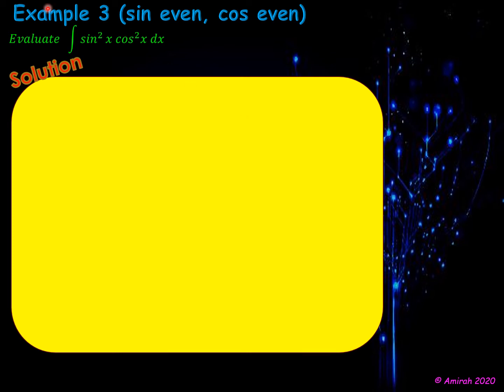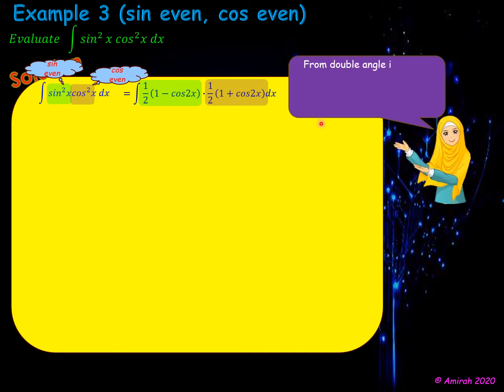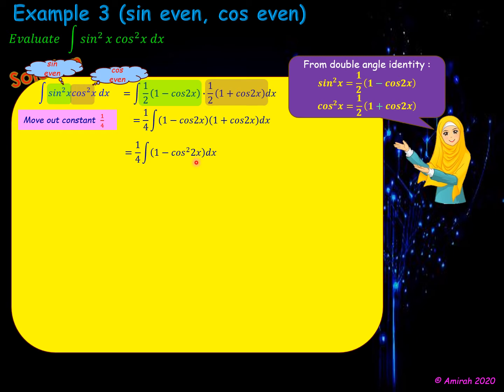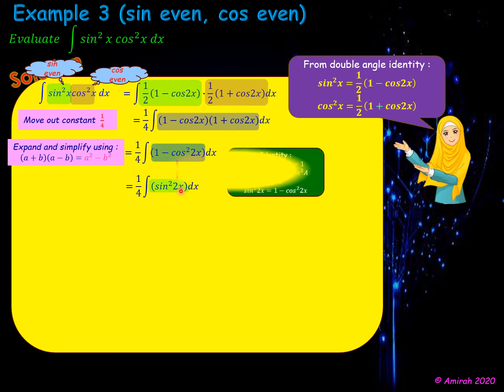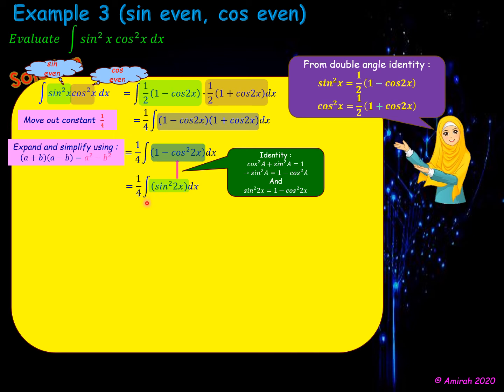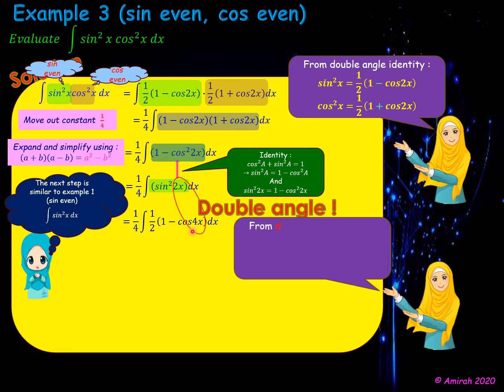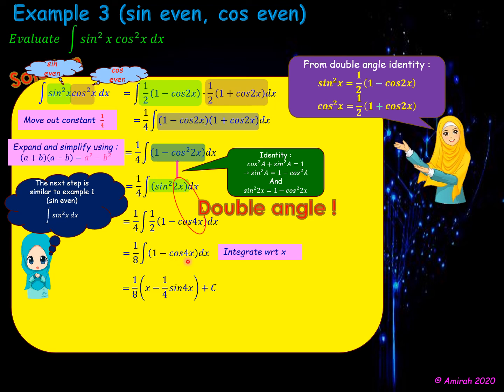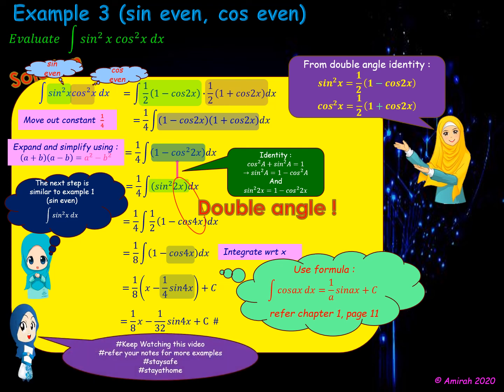Integration of powers of trigonometric functions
this video explains examples of integration of powers of sine cosine even